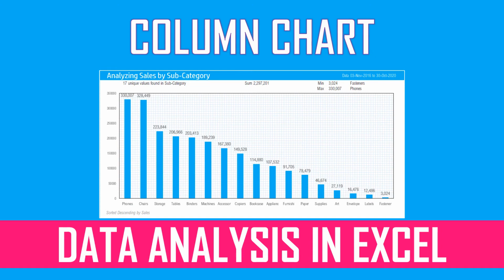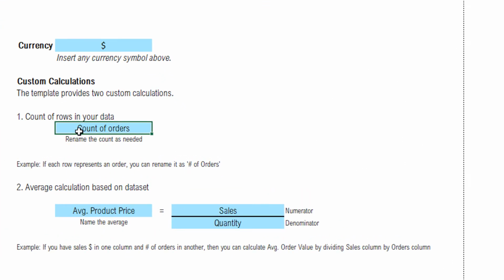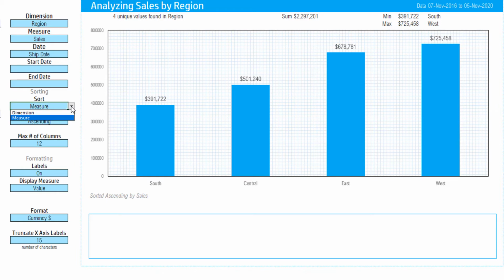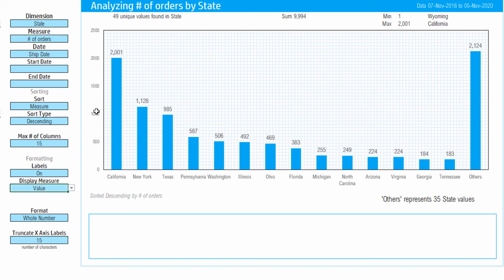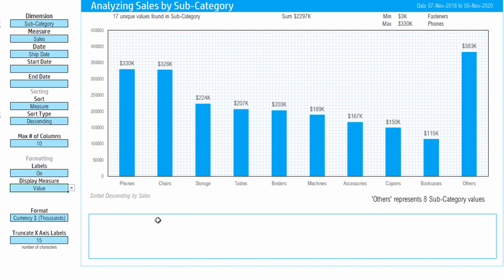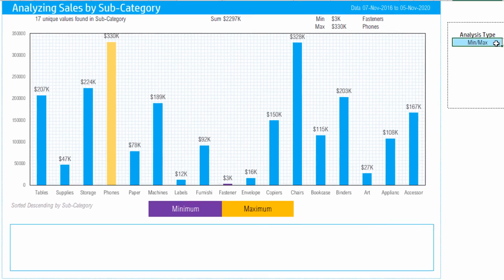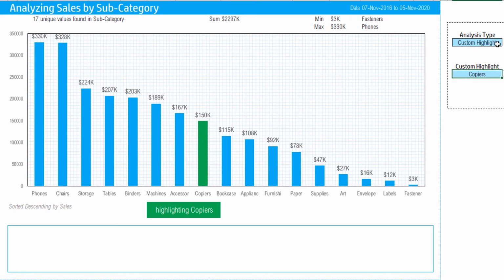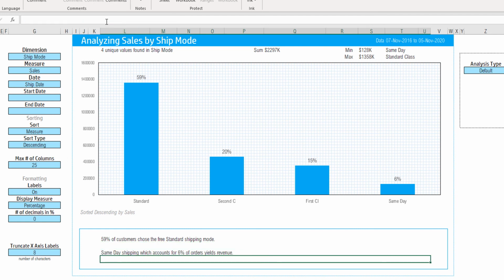Get instant insights from Column Chart Excel Template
Pre-built ready-to-use analysis using Column chart for instant insights.

Business Analytics simplified. Get business insights from your own data within 3 simple steps.
1. Paste your data, 2) Configure & 3) Get Insights

Simple and effective data analysis and reporting solutions using Excel.

• Ready-to-use for instant insights
• Can handle any dataset
• 3 simple steps to insights
• Effective analysis techniques
• Single-click Analysis - Pareto, Comparison with thresholds/targets, Min/Max, Sorting.
• Grouping long tail values automatically
• Highlighting values with different colors automatically
• Dynamic Slicers
• Comments can be added
• Automated calculations
• Automated Count of rows calculation
• Automated % calculations
• Customized Average calculations
• Cumulative % and values are calculated for Pareto analysis automatically
• Customize to your needs
• Any currency
• Formatting options
• Customize dimension, measure and date fields
• Number of columns to display (Grouping into Others)
• Threshold line
• Labels on/off

Instant insights, Data analysis tools, excel data analysis, business analytics, business intelligence